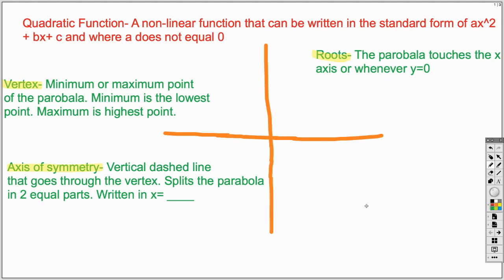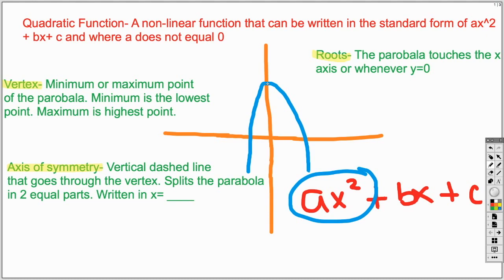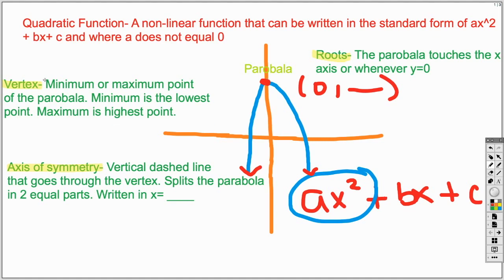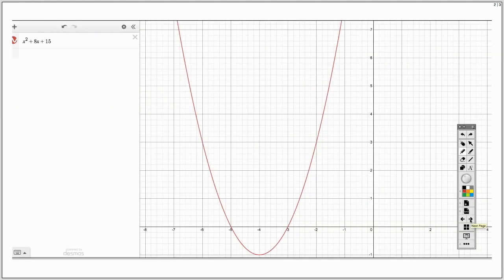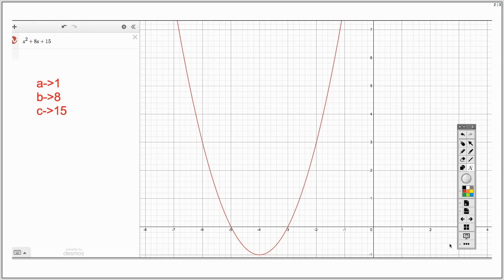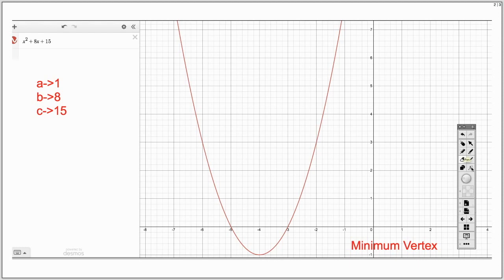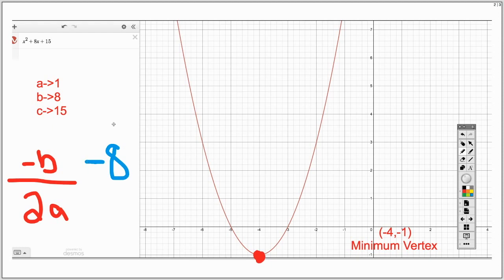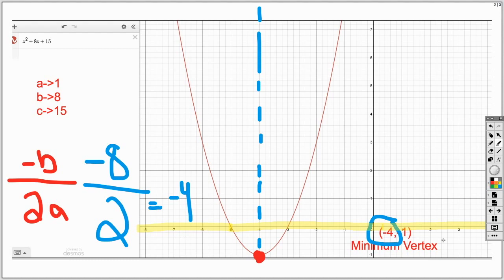Quadratic Functions- Algebra 1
Hello everyone!

Today we learned about quadratic functions, a concept which we will using over the next couple of videos. We learned about a formula which helps us find our roots, axis of symmetry and vertex!